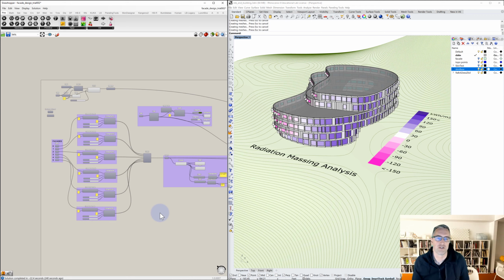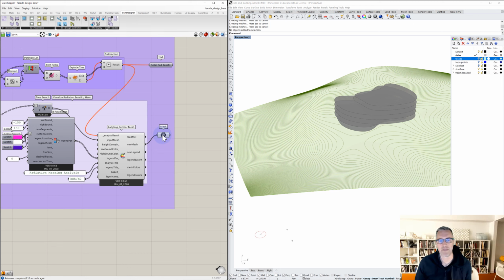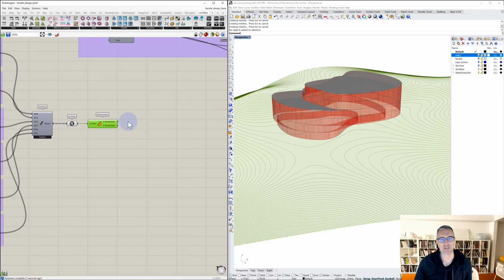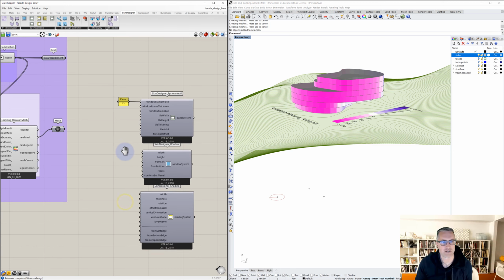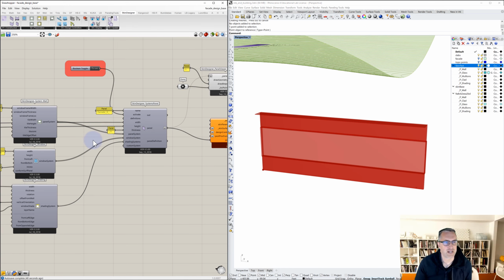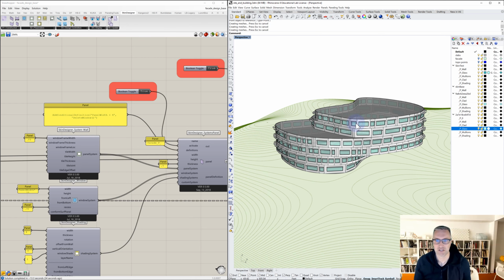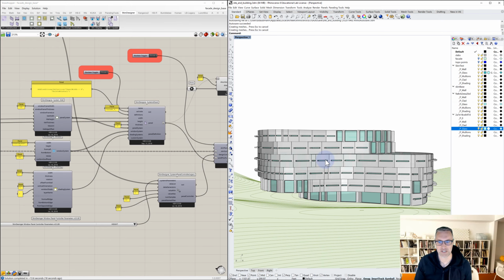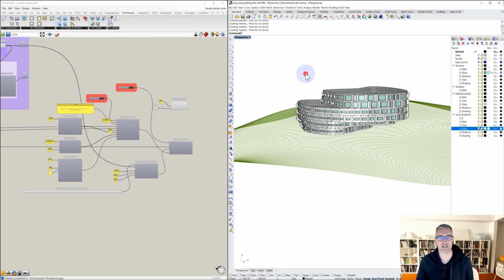Fast Facade - tutorial011 - LadyBug and SkinDesigner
The tutorial traces a workflow for the use of SkinDesigner informed by LadyBug. Solar radiation (good and bad) is used to modulate the size of window openings in the facade panels.